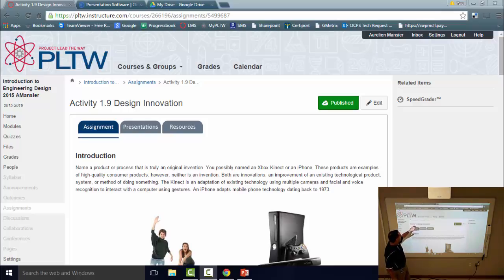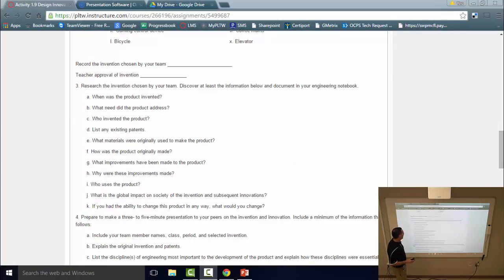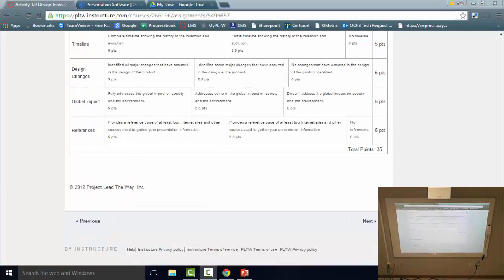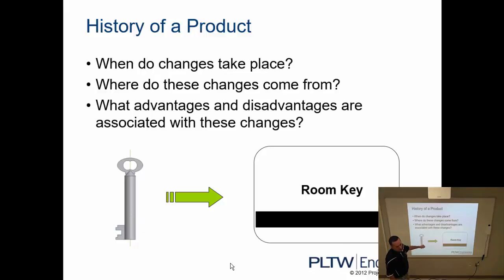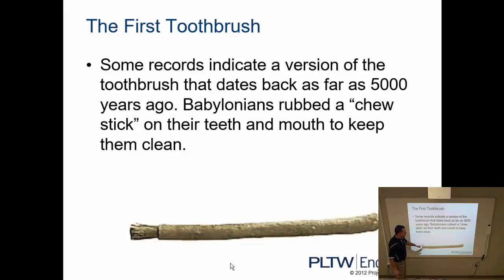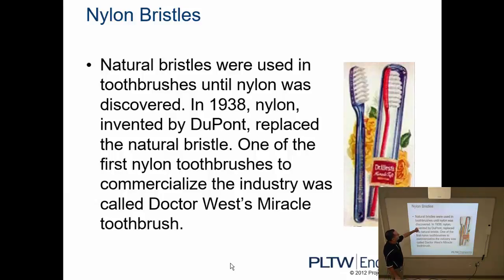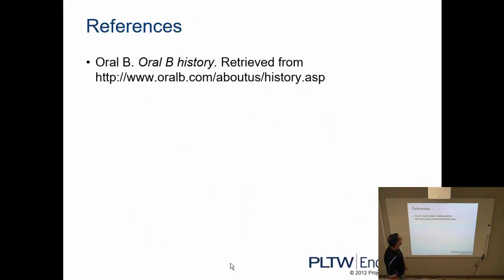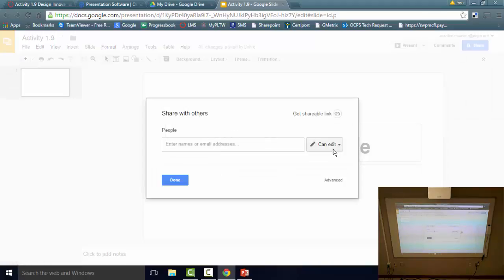Activity 1.9 Design Innovation / Student Exemplar